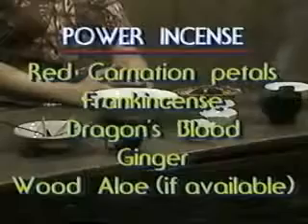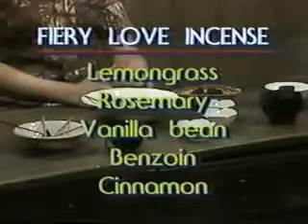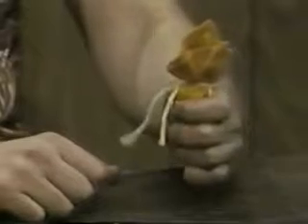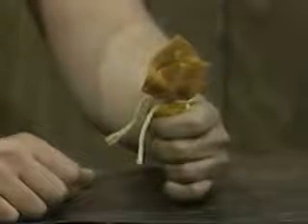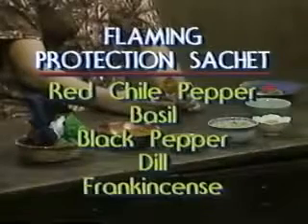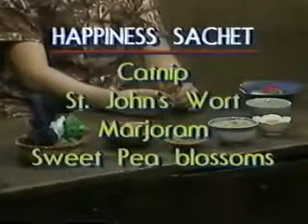Herb Magic featuring Scott Cunningham part 2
We here at Circle of Gaia hold no rights over the ownership of this video. Sharing so that a wonderful informative video will not be lost and forgotten in the depths of the internet.